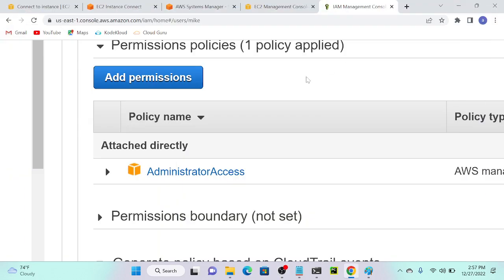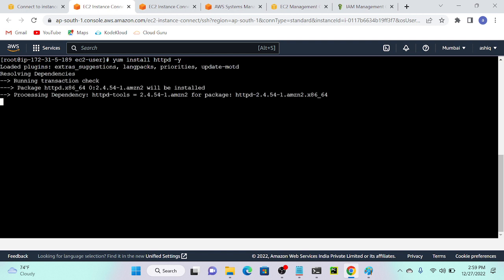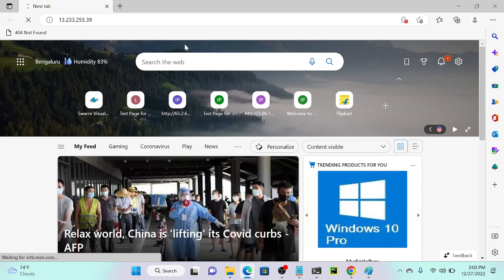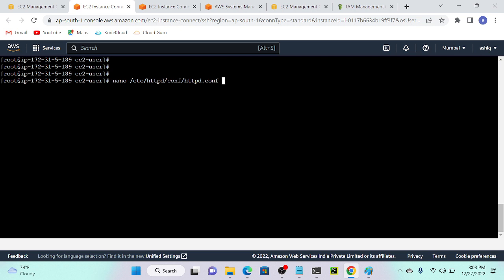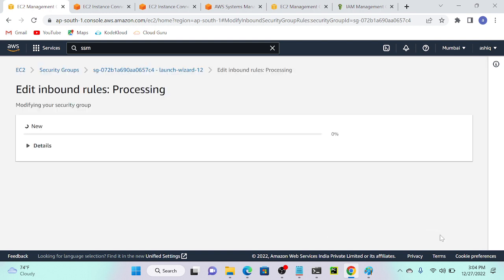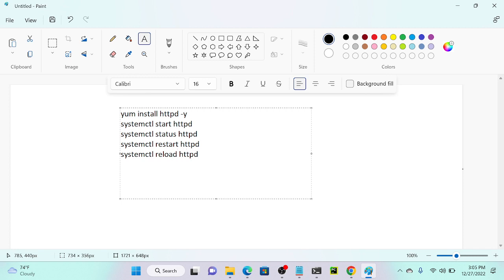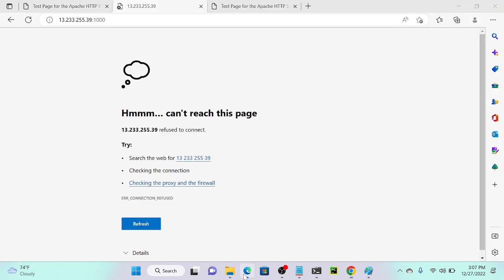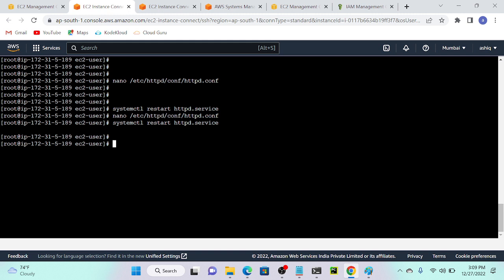Install Apache Server on Amazon Linux | Change Apache Default Port number | Edit Apache Config File